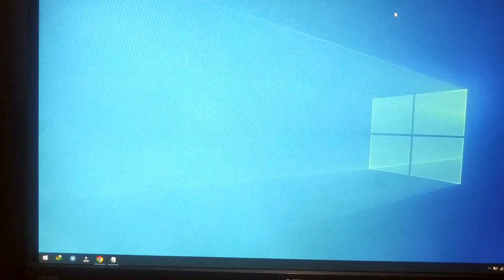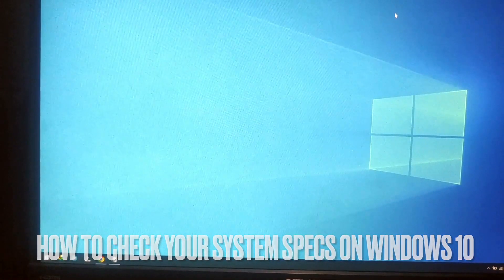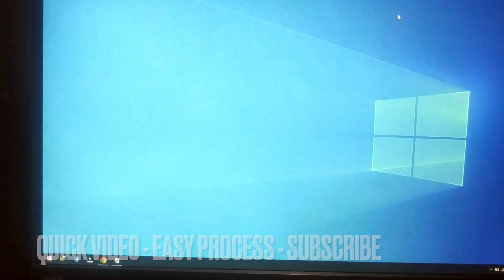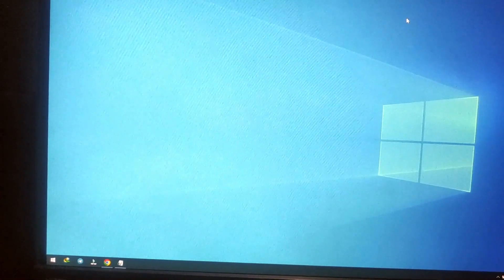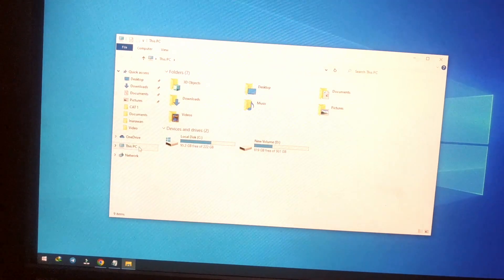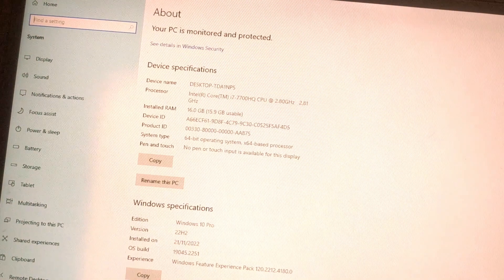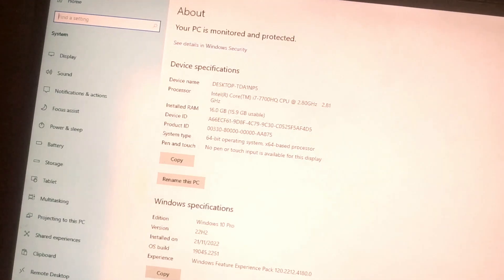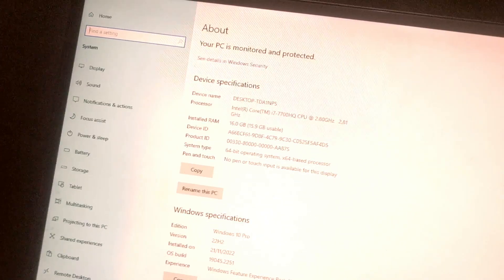✅ How To Check Your System Specs On Windows 10 🔴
Windows is a group of several proprietary graphical operating system families developed and marketed by Microsoft. Each family caters to a certain sector of the computing industry, for example, Windows NT for consumers, Windows Server for servers, and Windows IoT for embedded systems. Defunct Windows families include Windows 9x, Windows Mobile, and Windows Phone.